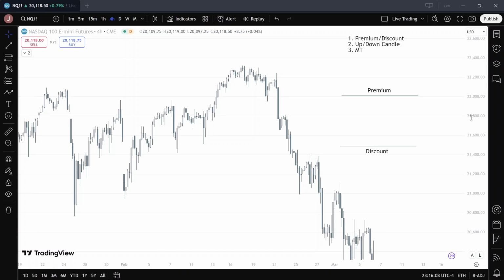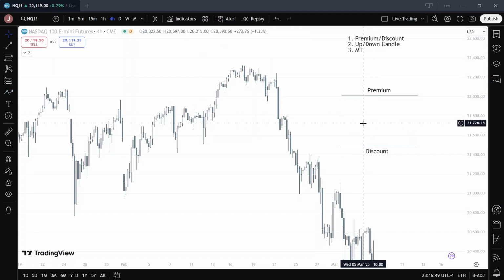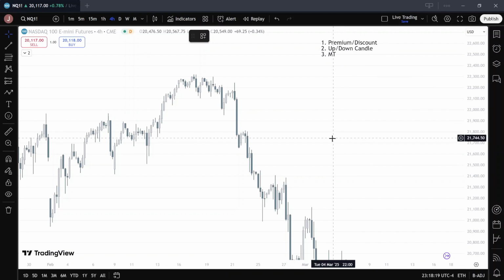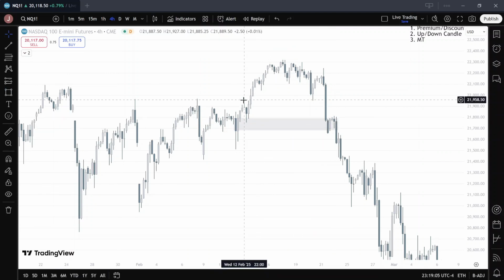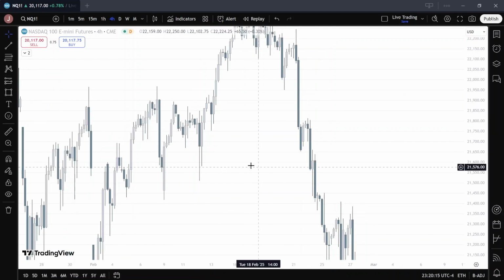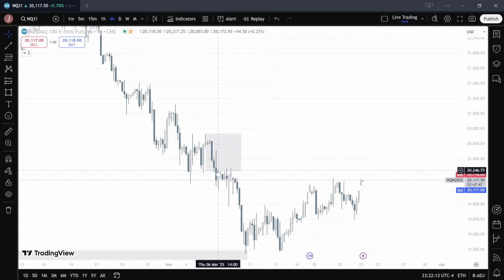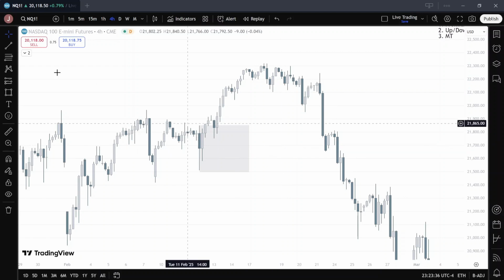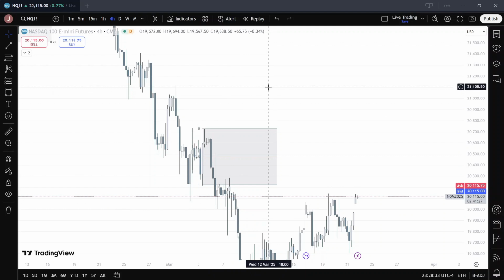PD Array Series 1: Order Blocks Simplified